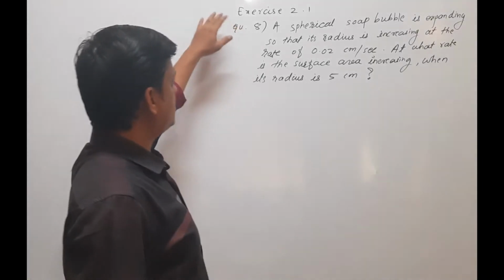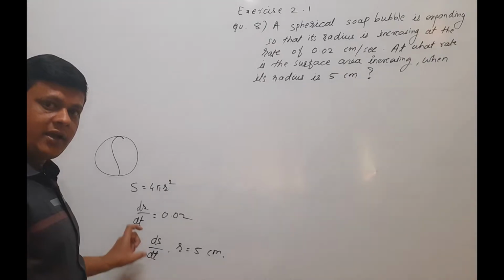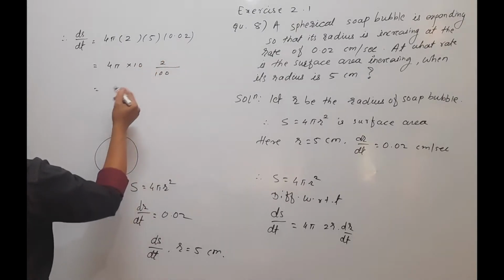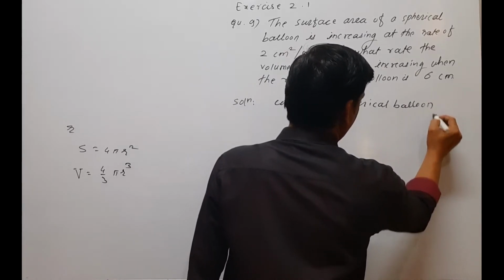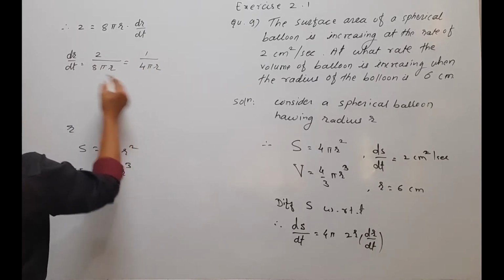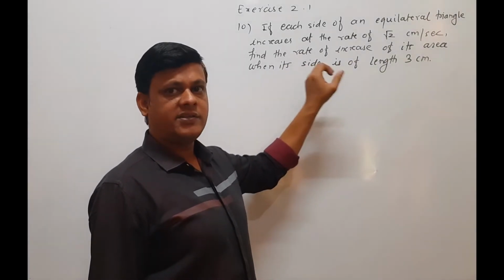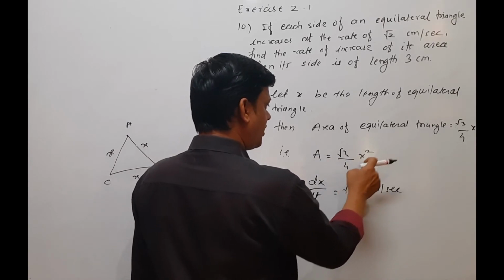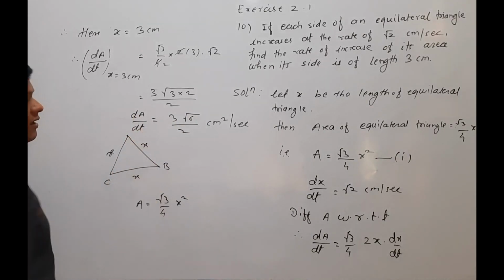Differentiation class 12,Exercise 2.1 Qu 8,9,10